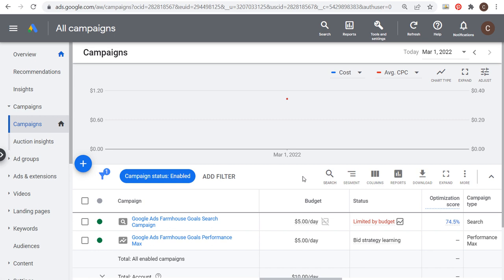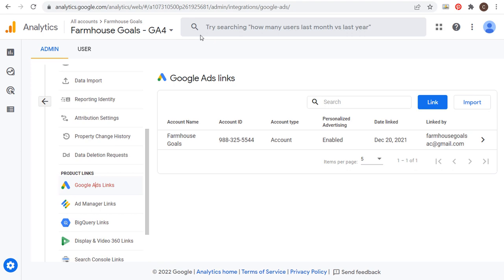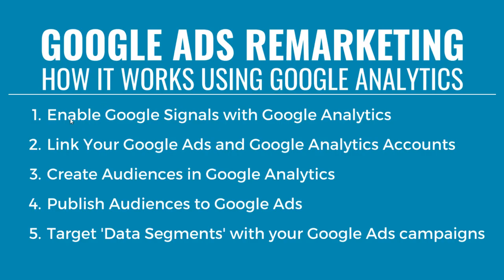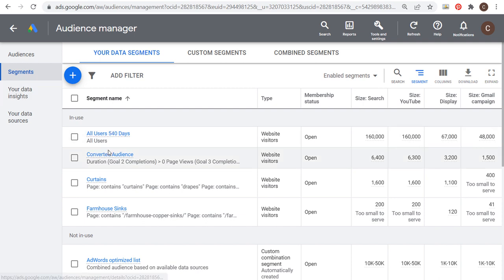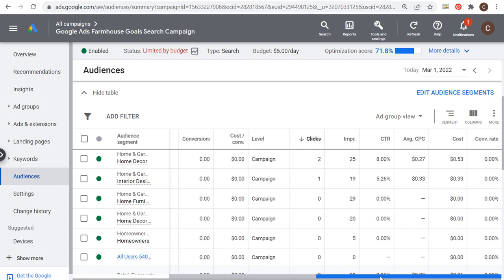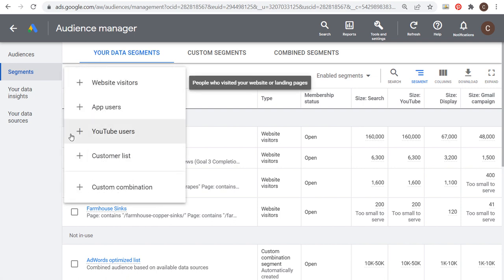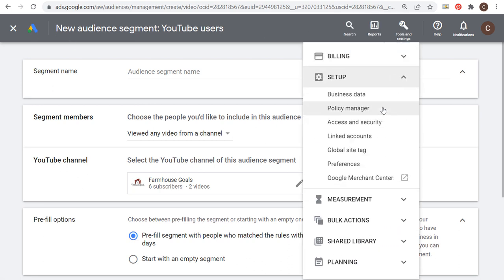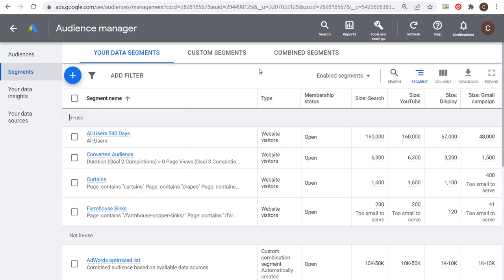Google Ads Remarketing Tutorial with Google Analytics 4 & Google Tag Manager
Discover how to create retargeting ads with Google Ads. Our Google Remarketing tutorial for 2022 will show you how to use Universal Google Analytics, Google Analytics 4 (GA4), the Google Ads Tag, Google Tag Manager, and with a YouTube channel. You can run ads to people who have visited your website in the past.

Video Chapters:
0:18 Finding Google Ads Audience Manager
1:05 How Google Ads Remarketing Works
1:28 Enable Google signals data collection with Google Analytics
3:45 Link Your Google Analytics and Google Ads accounts
7:55 Create Remarketing Audiences with Google Analytics 4
12:55 Add Remarketing Audiences to Google Ads campaigns
21:42 Create Remarketing Audiences based on your YouTube channel
23:07 Install the Google Ads Tag on your website with Google Tag Manager